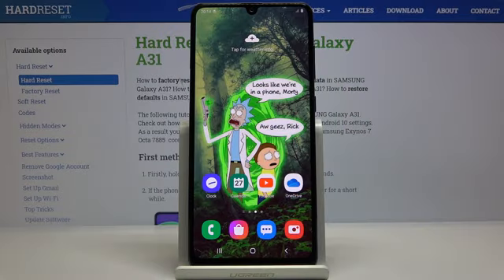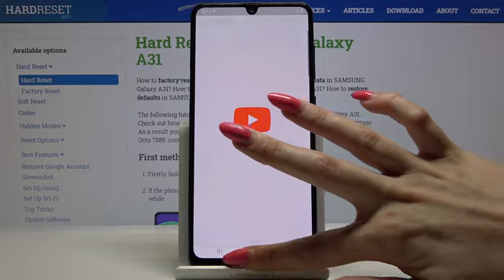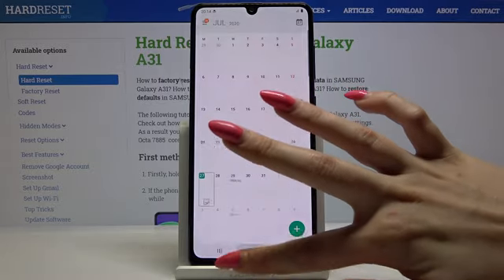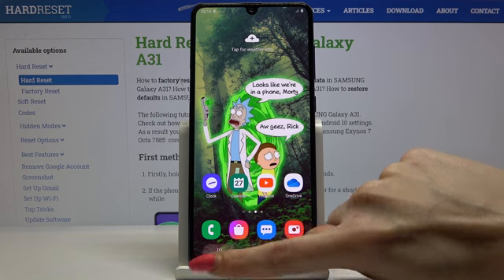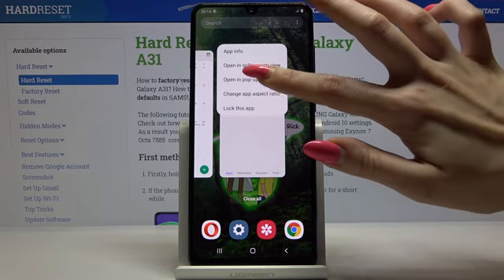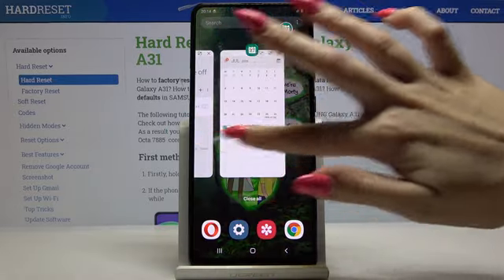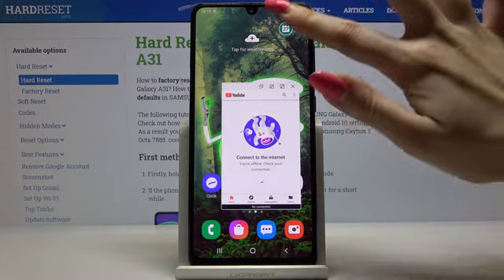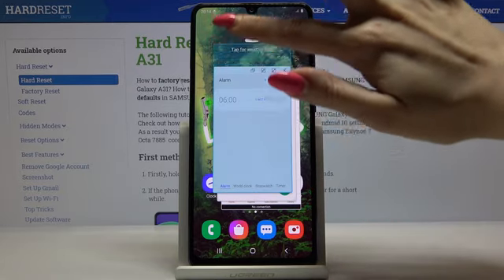How to Enable Windowed Mode in Samsung Galaxy A31 - Open Apps in Pop Up View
Learn more info about SAMSUNG Galaxy A31:
Come along with the above video guide and smoothly discover how to open apps in pop up view on Samsung Galaxy A31. If you want to use any app in small window, then you should watch our short video instruction. Find out the quickly way to enable windowed mode in Samsung Galaxy A31.